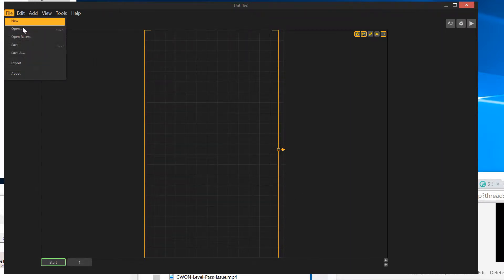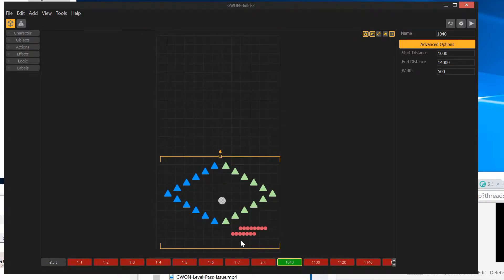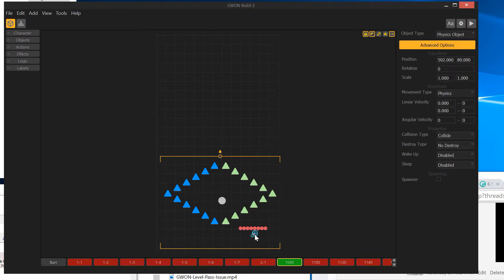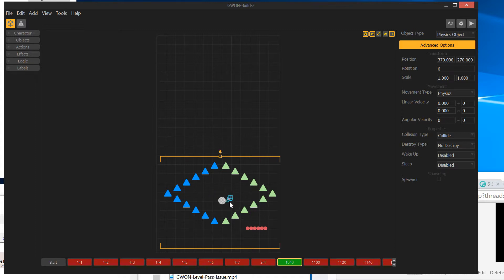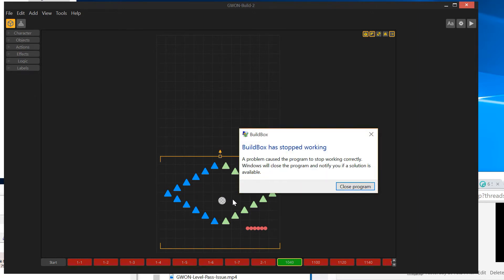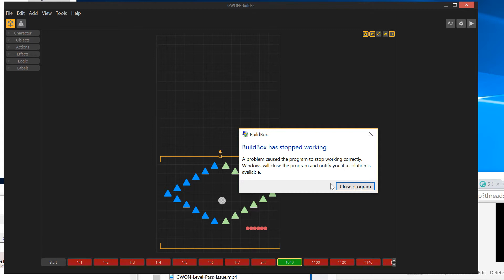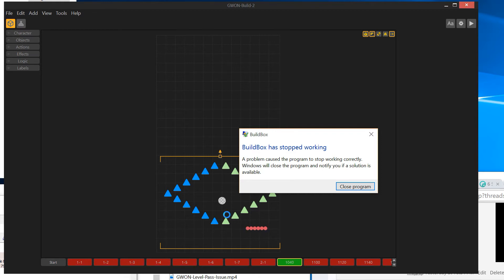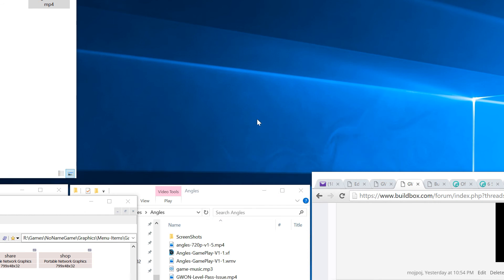Buildbox Crashes if Delete while holding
If you grab an object with the mouse and delete while still holding the object, buildbox will crash.  This happens to me a lot when deleting several items because I changed my mind on something.